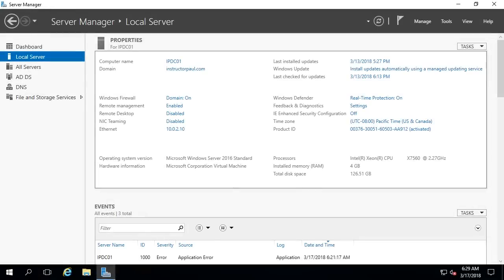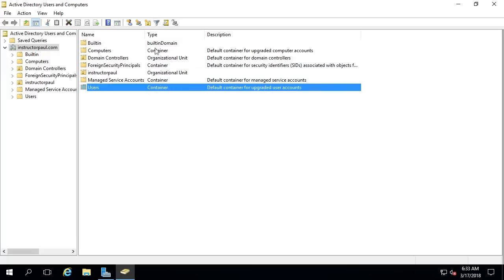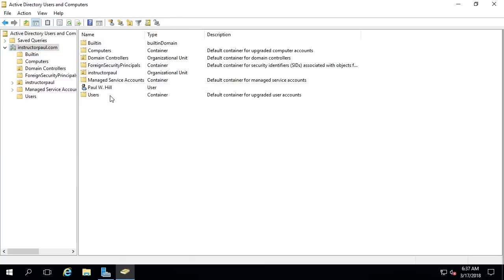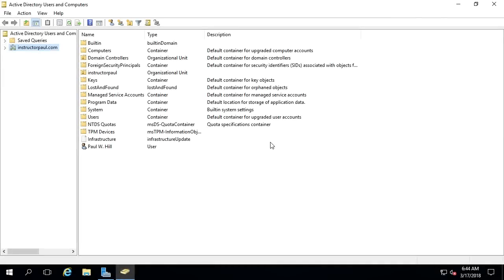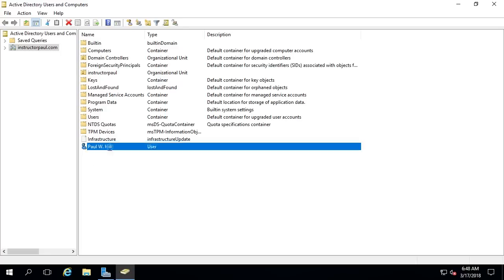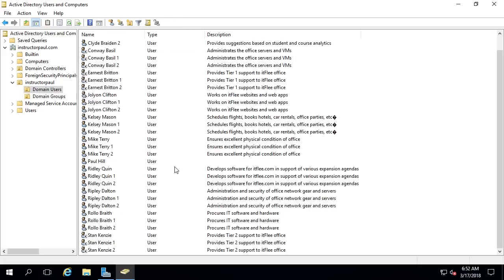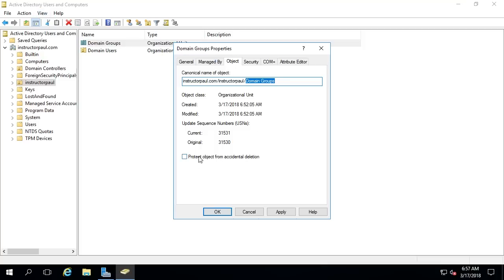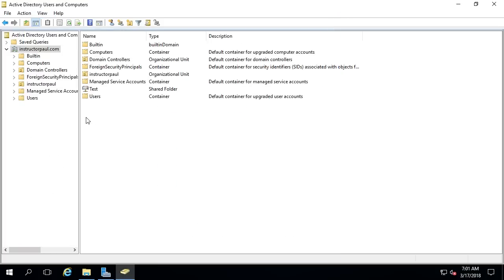Active Directory Tutorial for Beginners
Create a FREE Server Academy account and start learning System Administration with our courses and hands-on IT labs

In this video I am going to teach you everything you need to know to get started working with Active Directory!

We create IT courses that help students get hands-on experience and hopefully an IT job.